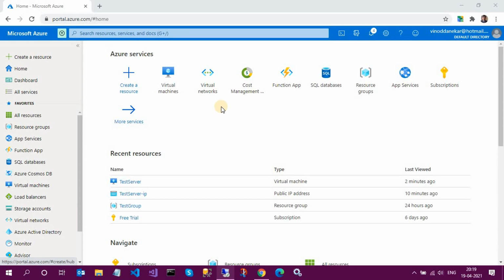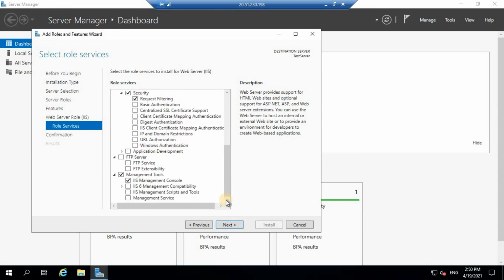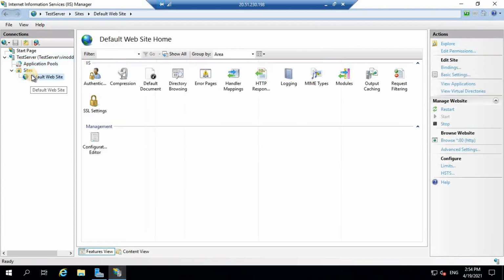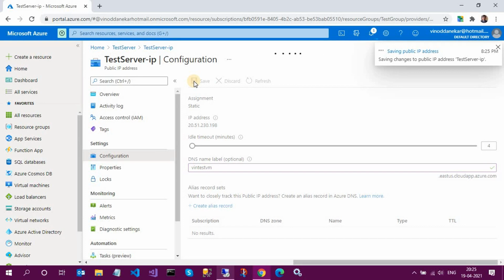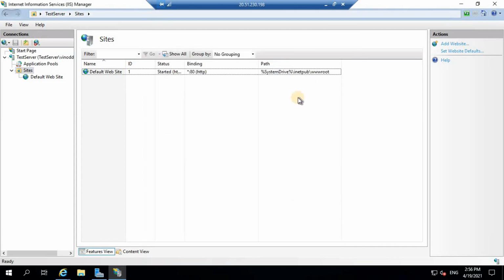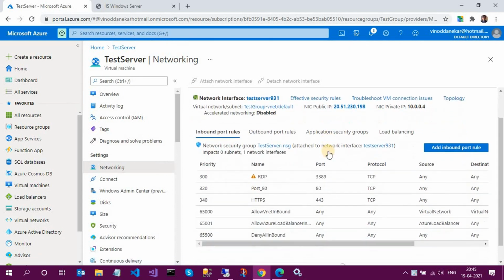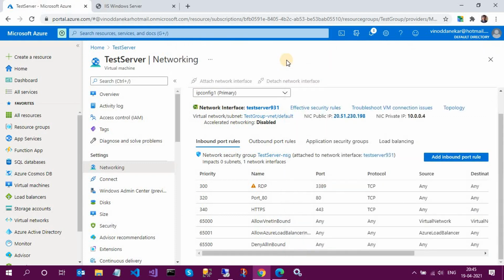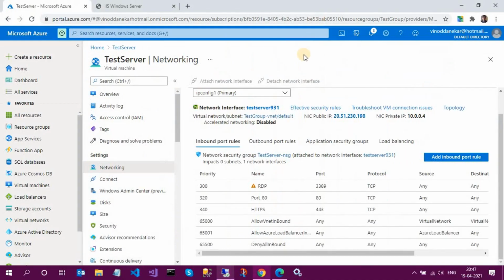How to install IIS on Windows Server VM in Azure ?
1. Install IIS on Virtual Machine
2. Create web url for your Virtual Machine
3. Access IIS website using allocated web url